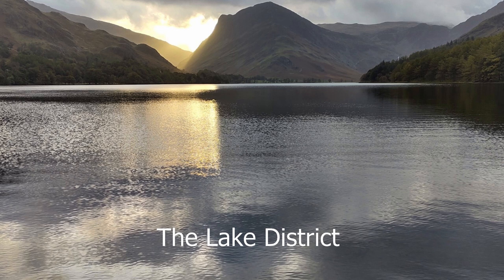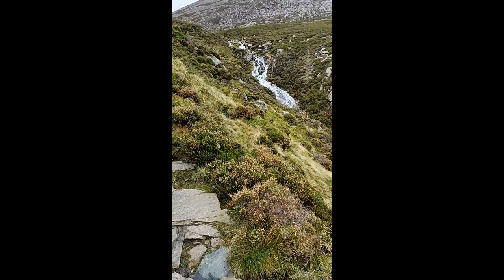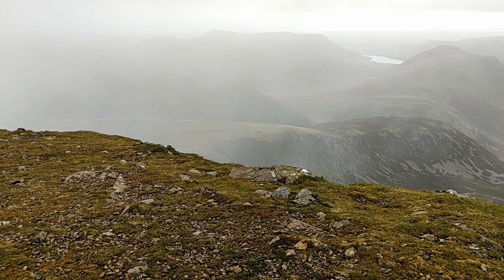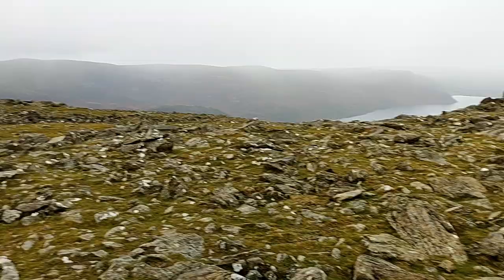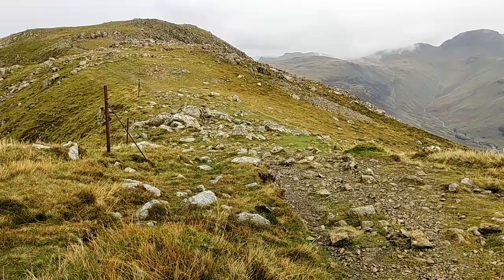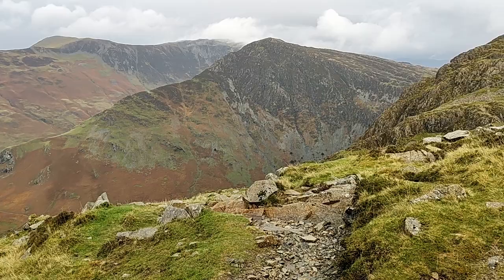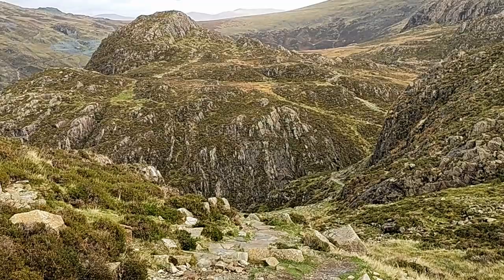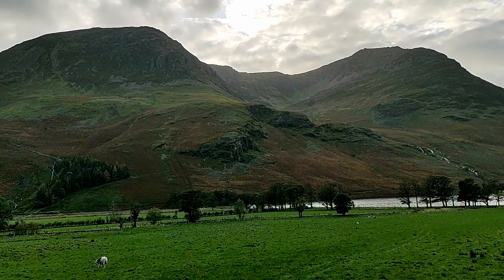A Walk above Buttermere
This is my first attempt at a 'Vlog'
Imperfect, I know from a professional perspective, but I wanted to share this walk because it is just so magnificent.
It was filmed with my Moto One Hyper phone.